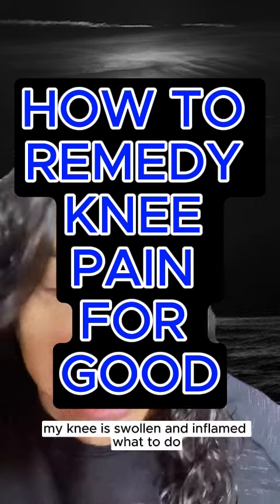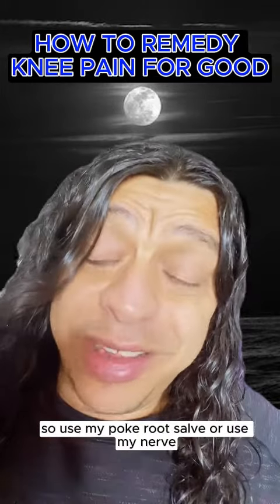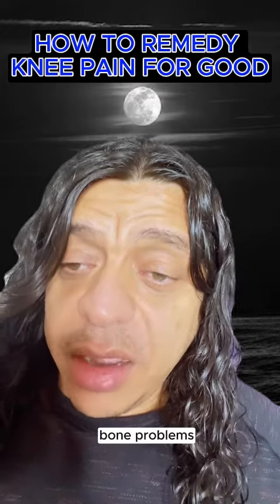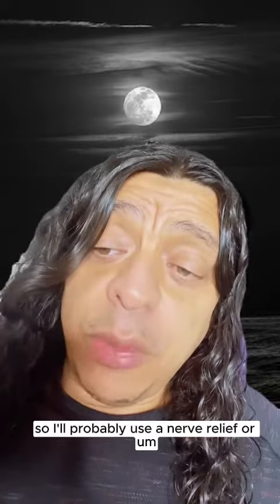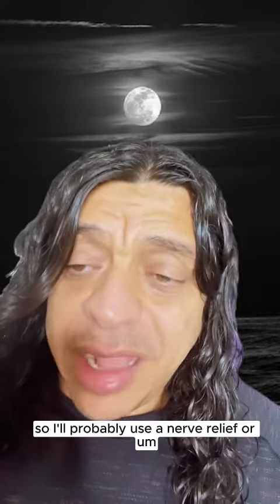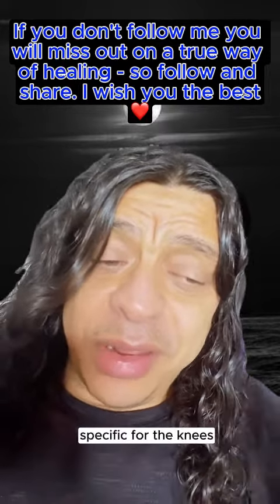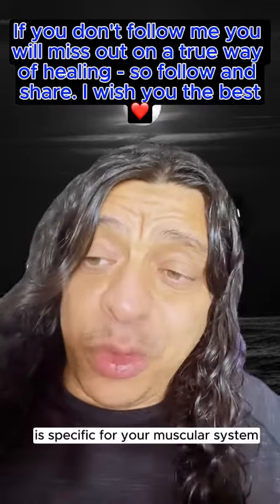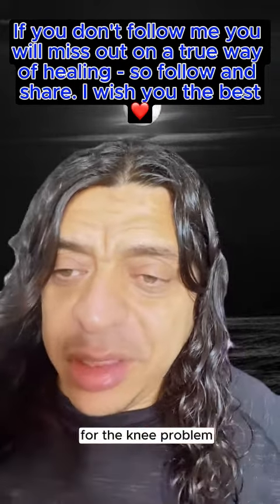have you heard of this herb specific for the knee's? ✅